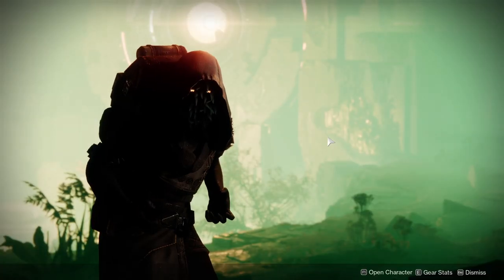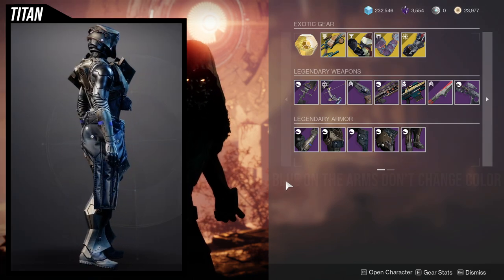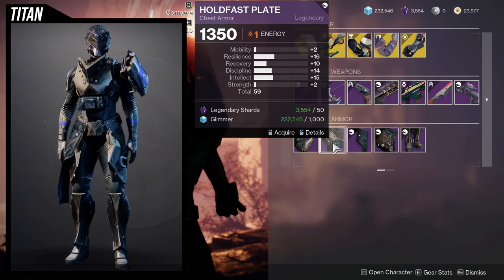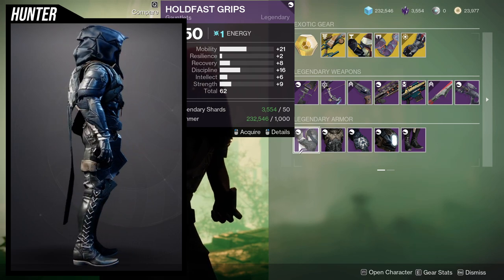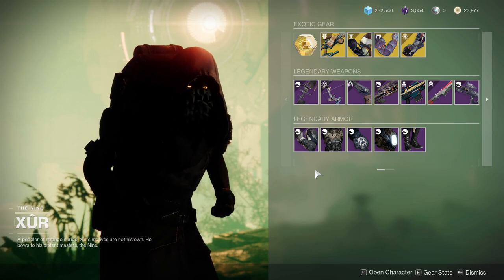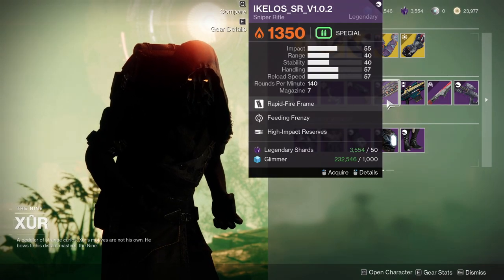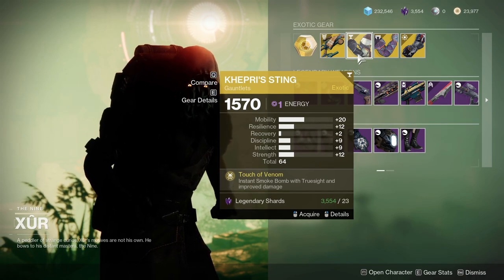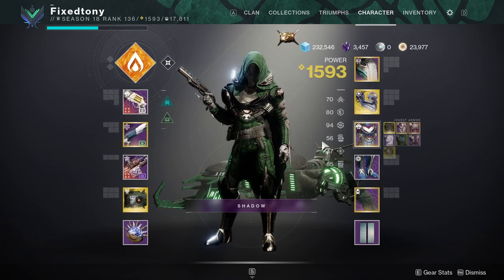Destiny 2: Holdfast Armor is Back! | Season of the Plunder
Intro 00:00
Warlock 00:16
Titan 01:31
Hunter 04:07
Weapons 06:45
Exotics 08:26
Outro 09:38